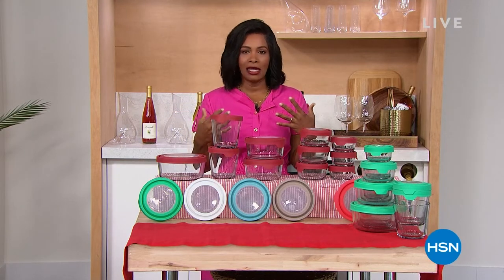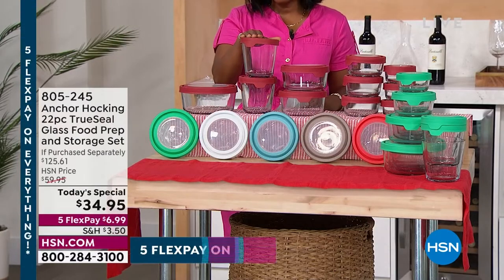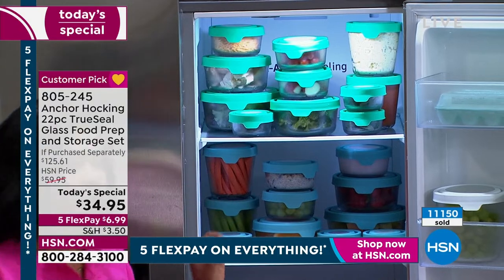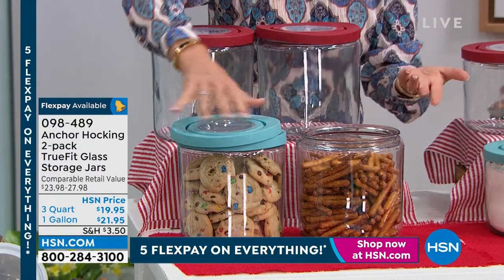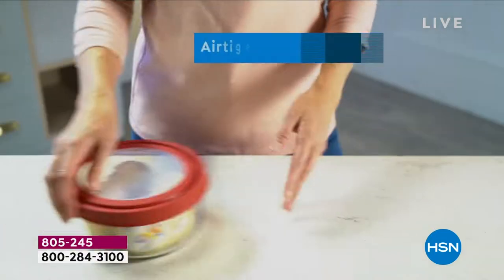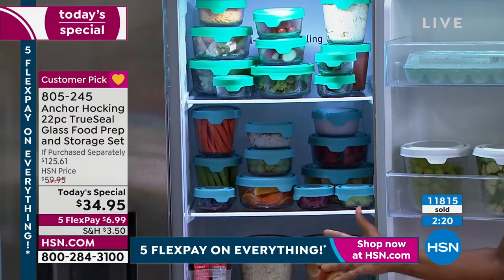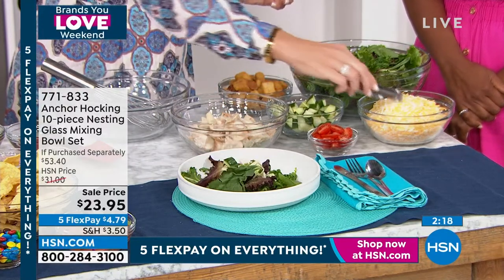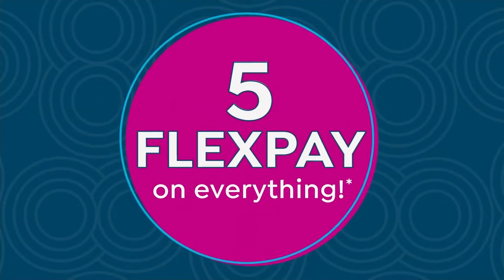HSN | Kitchen Innovations - Anchor Hocking 08.12.2022 - 04 PM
Discover unique kitchen products designed to make cooking simple, fun, and less time in the kitchen.